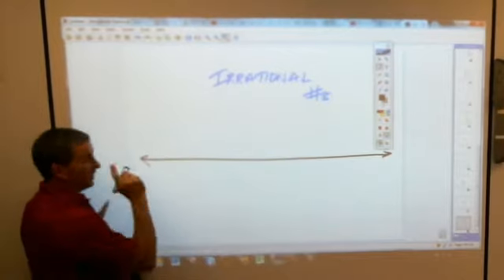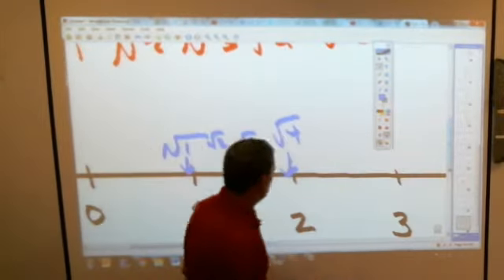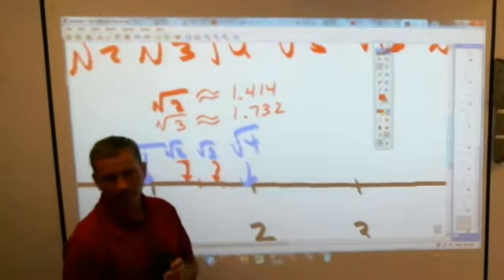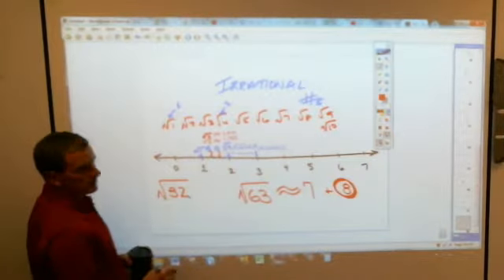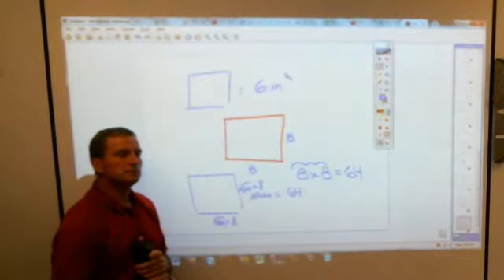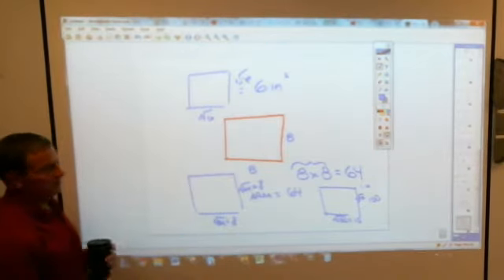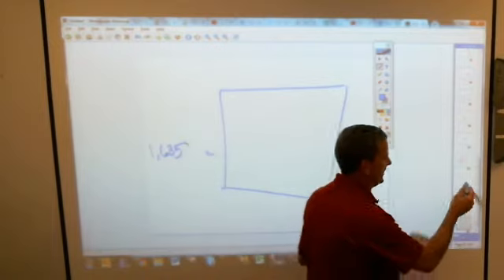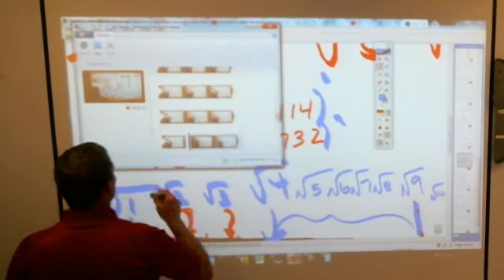7 Lesson 16 irrational numbers sept 24